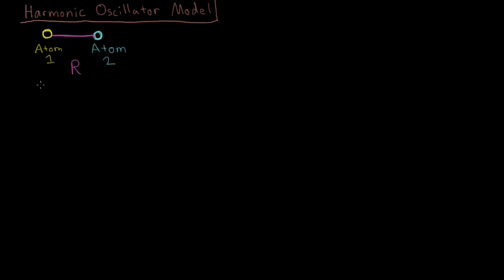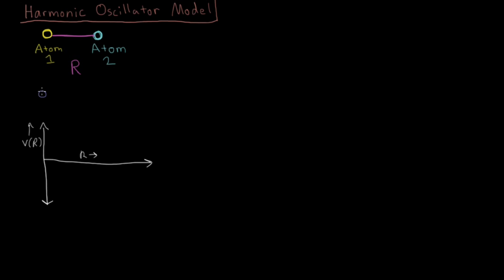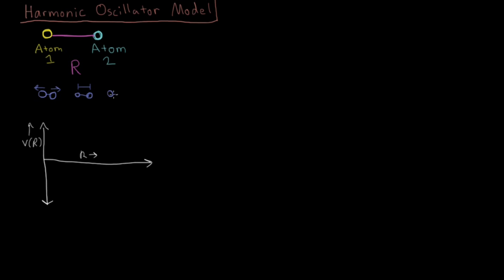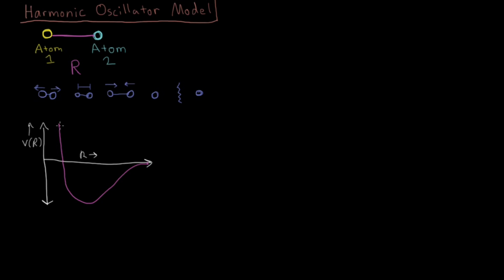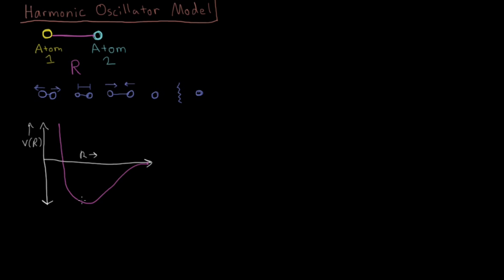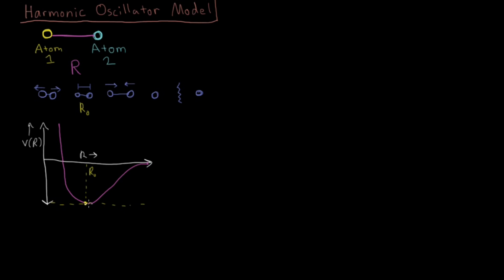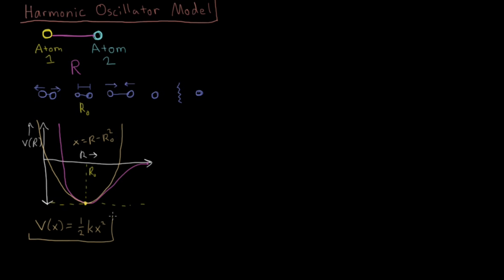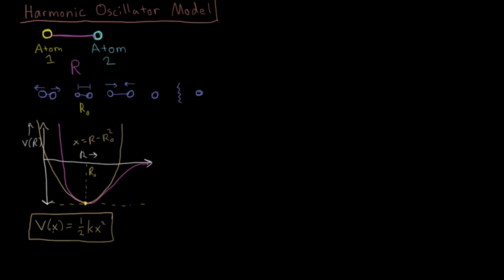Quantum Chemistry 5.1 - Harmonic Oscillator Model (Old Version)